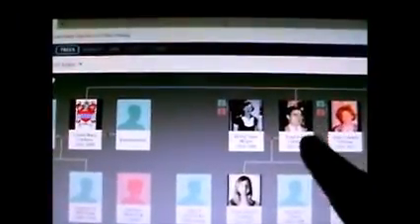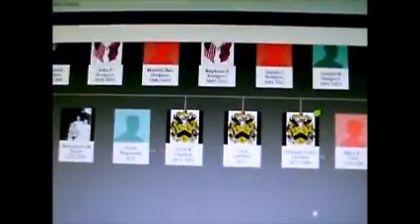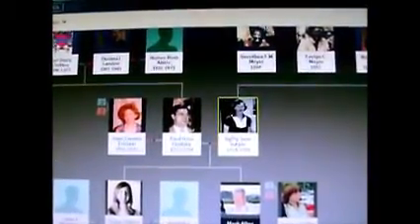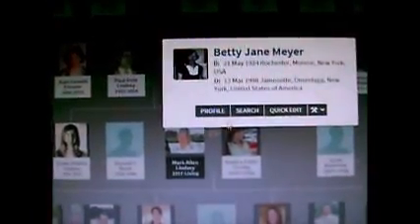using ancestry com